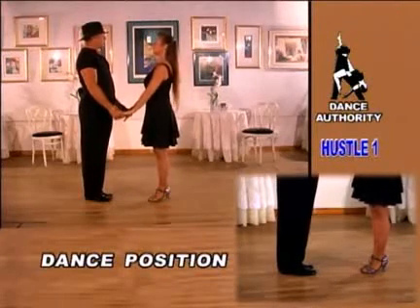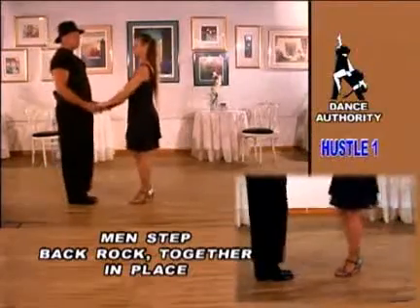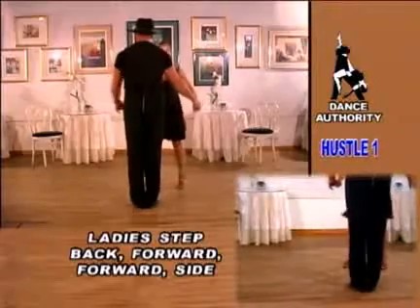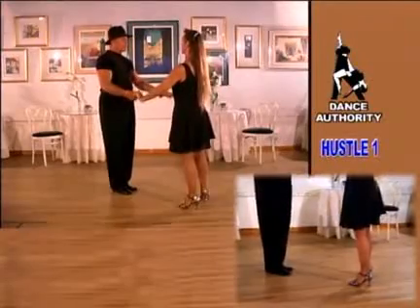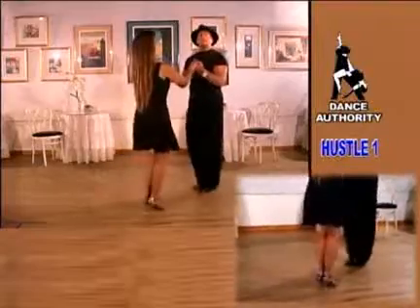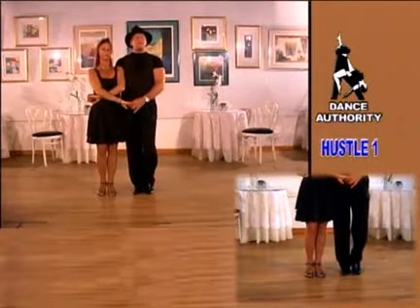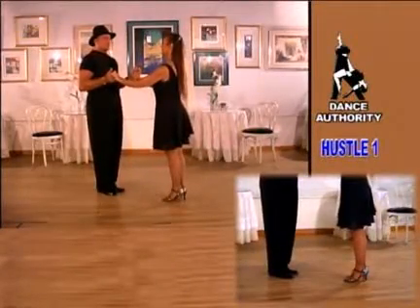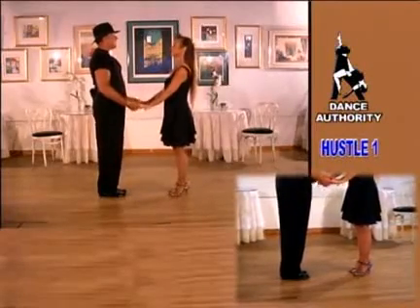01 Hustle Dance Authority vol 1